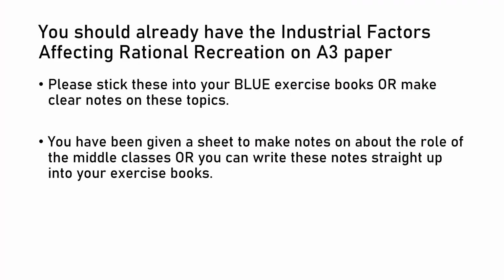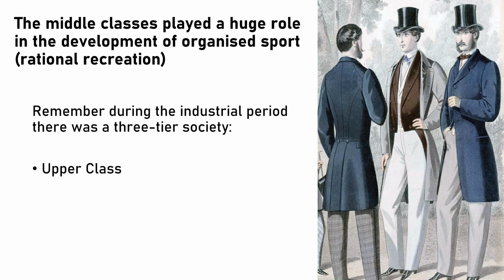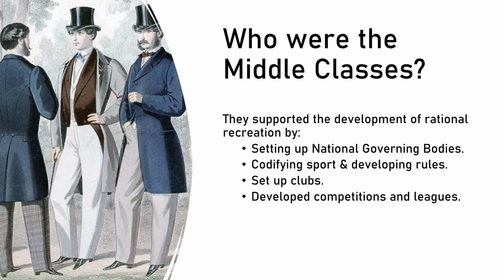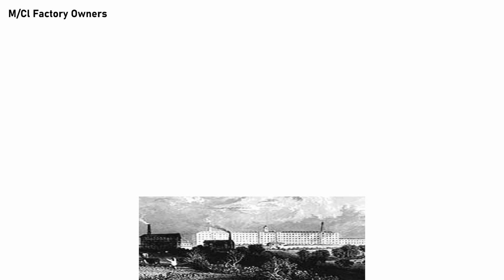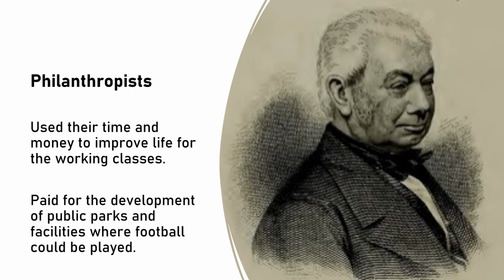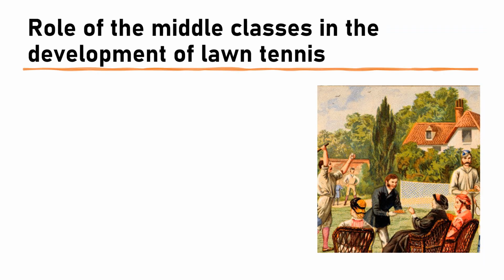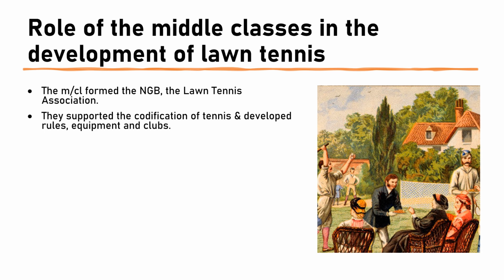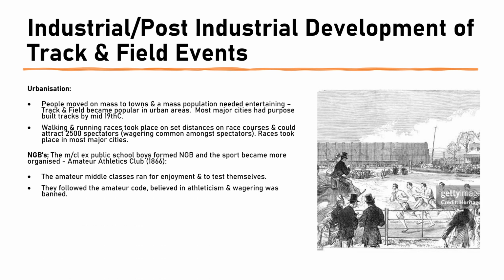Sport & Society Lesson 4 Developments in Rational Recreation pptx